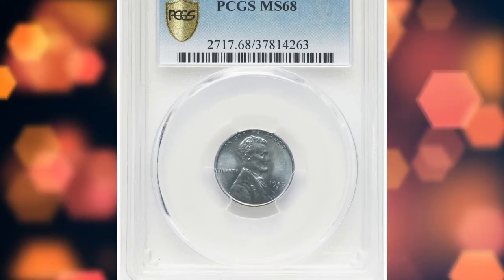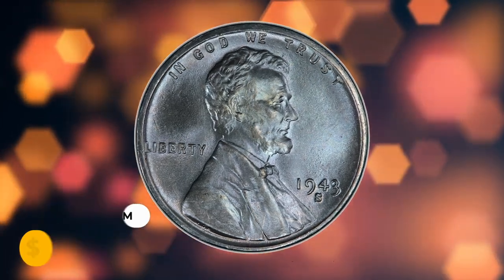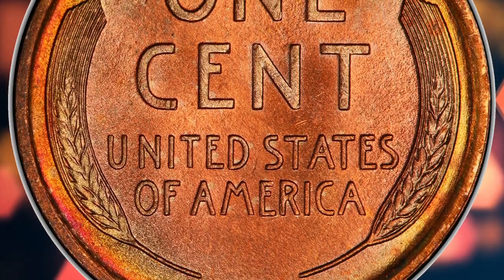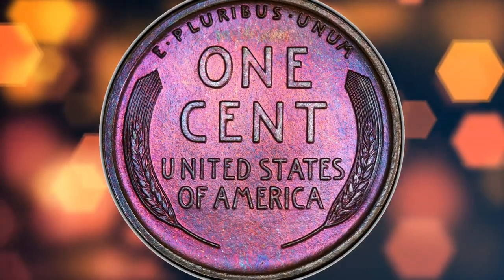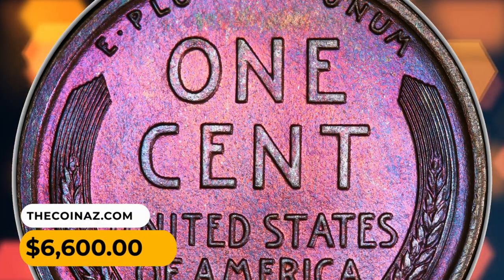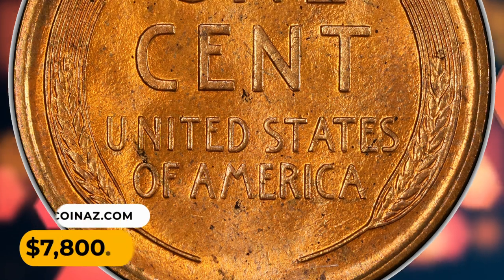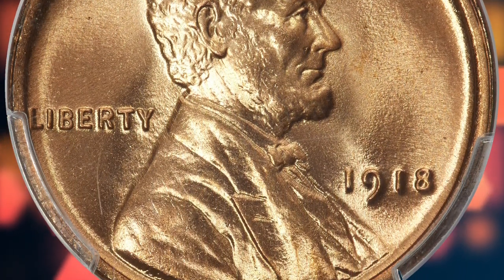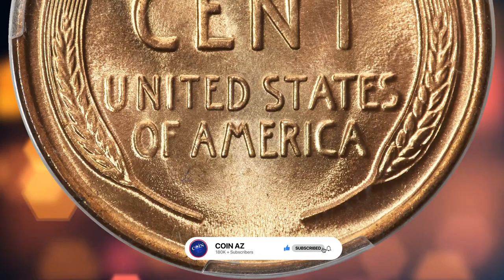5 RARE Lincoln Pennies SOLD for Crazy Money!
Check out these 5 rare Lincoln pennies that sold for crazy money! If you're a coin collector or just interested in valuable finds, this video is a must-watch.